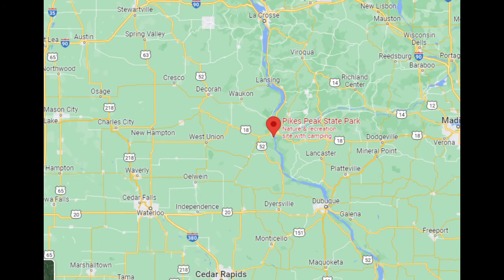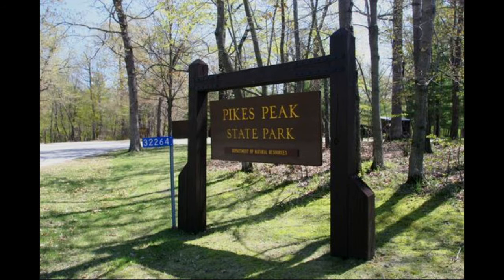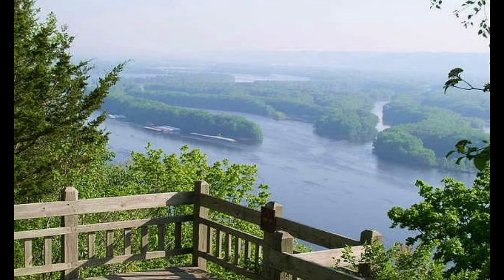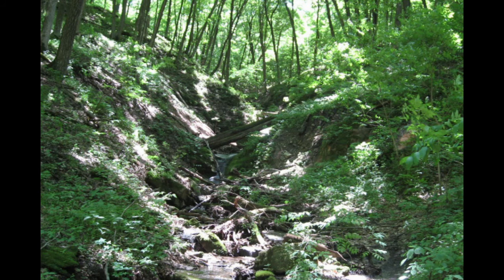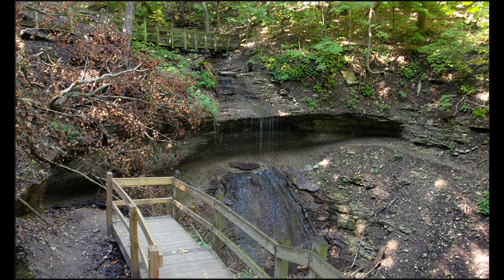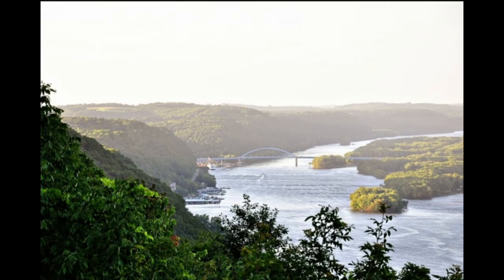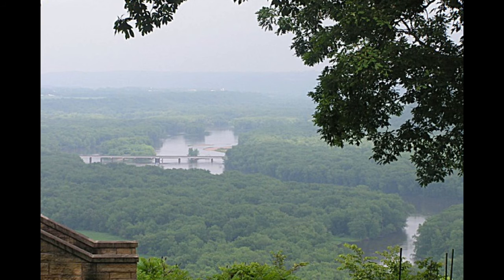Pikes Peak State Park | Iowa State Parks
Another Iowa state park
Iowa state parks, Iowa DNR, travel, photography, nature, canon rebel t3i, travel photography